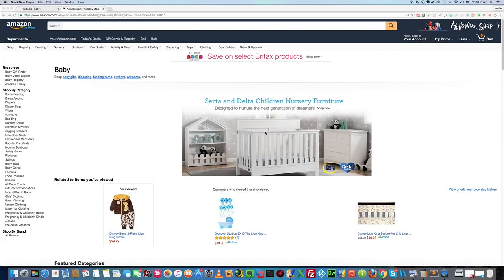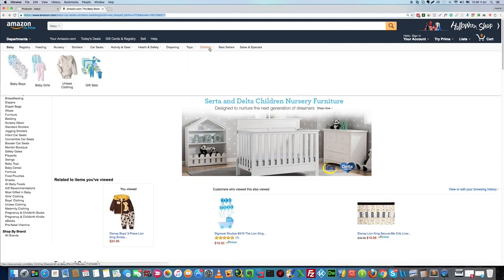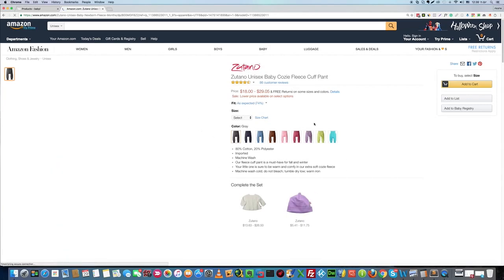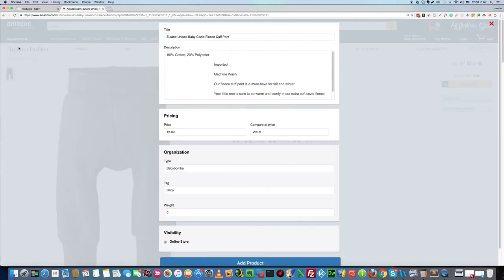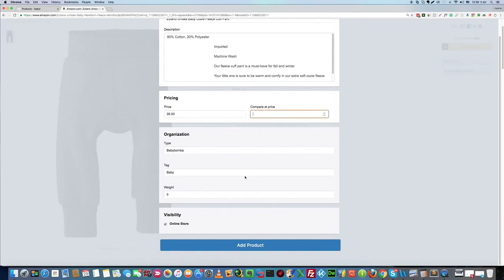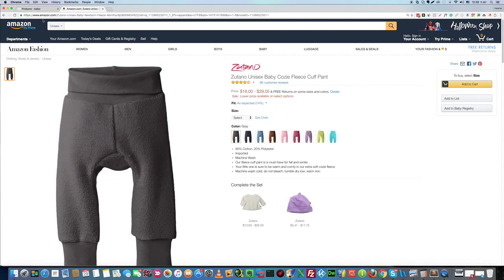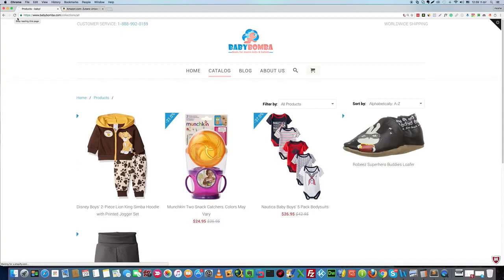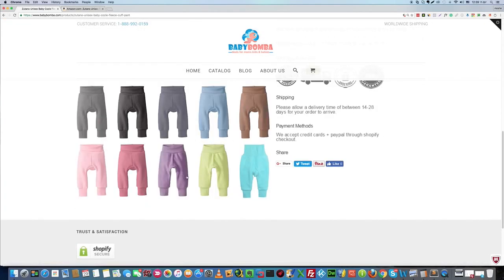Zonify - Amazon drop shipping To Shopify in Minutes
* Quickly add unlimited products from Amazon.com with the click of a button

* Easily increase your average sales value by offering tons of products in your store.

* Edit Title, Description, Variants and much more with the easy to use Chrome Extension.